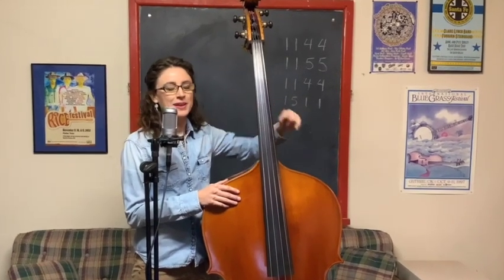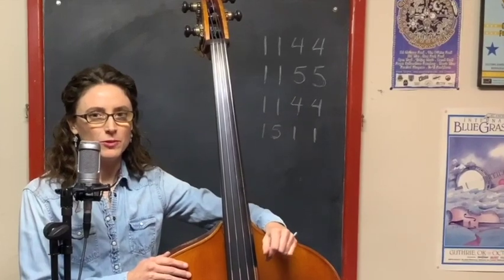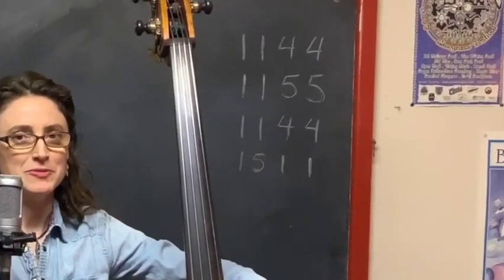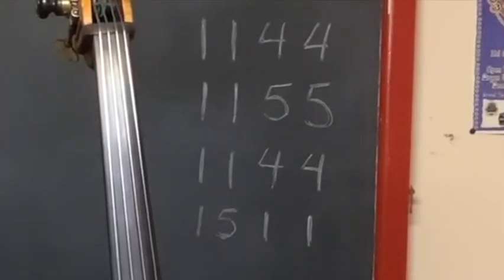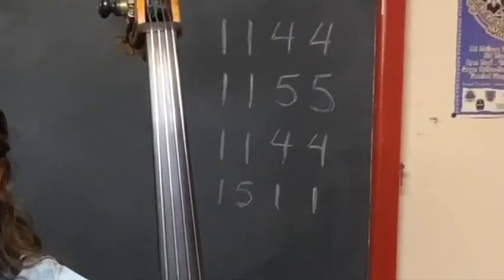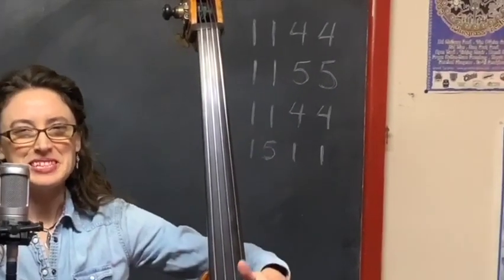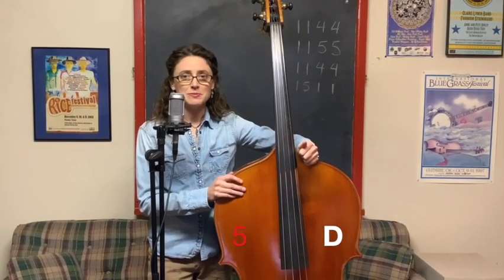Bluegrass Bass - Beyond the Root and Fifth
Working with a very common I-IV-V chord progression, Anne Luna gives you some great ideas about how to spice up your bass playing beyond the standard alternating root and fifth technique.